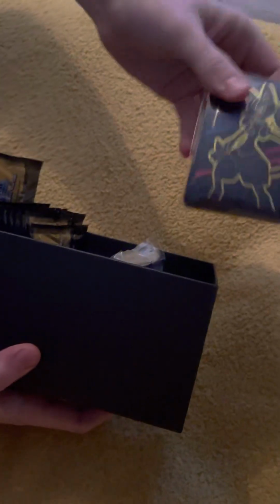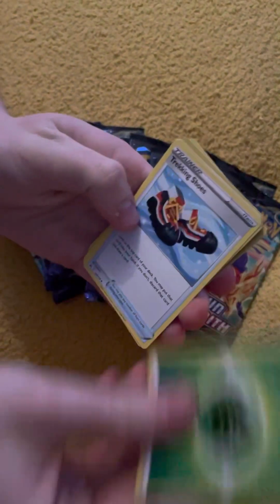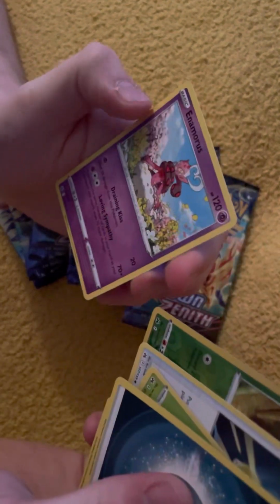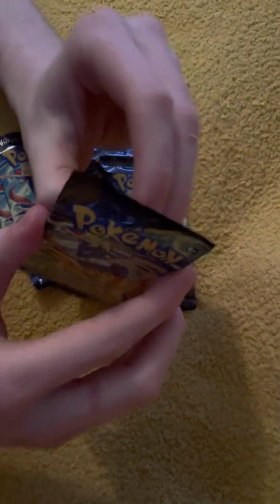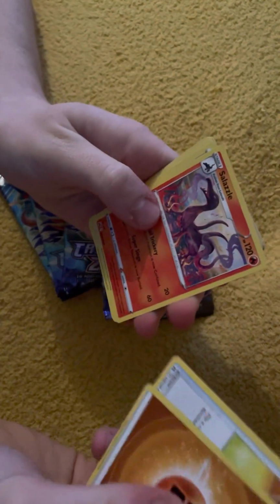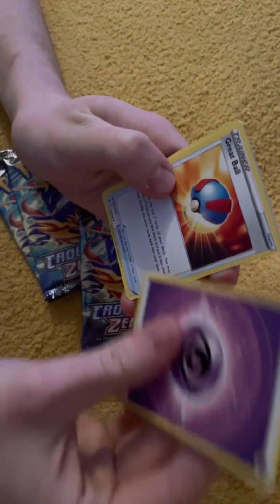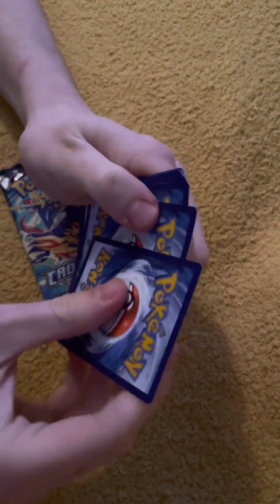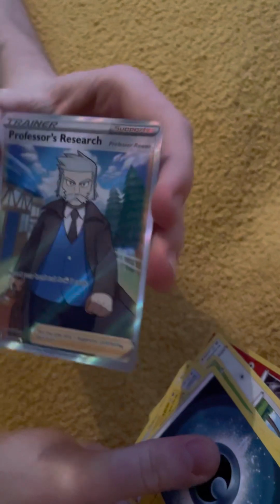Pokémon crown zenith Etb break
Pokémon crown zenith Etb opening.
Some nice pulls
10 packs